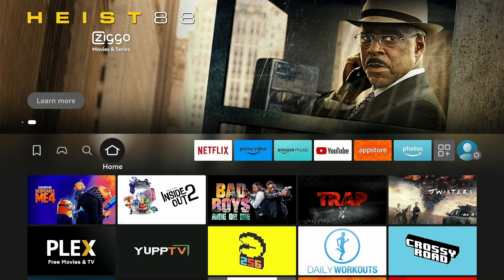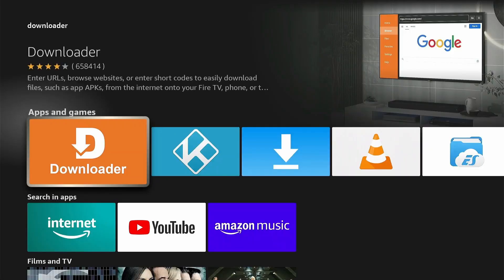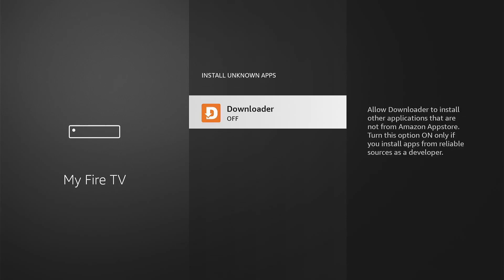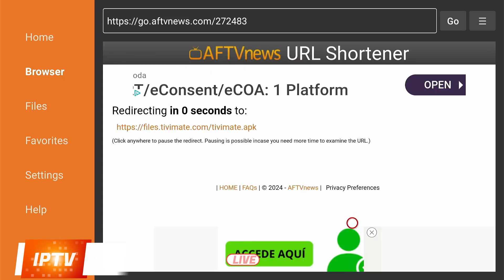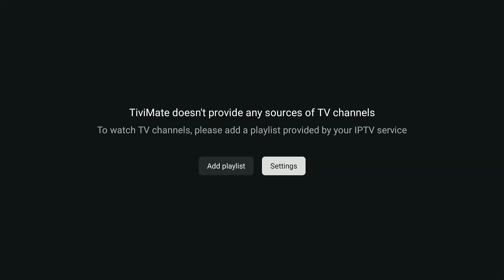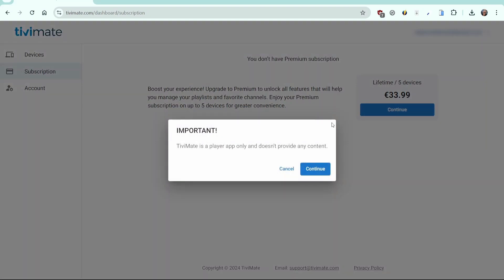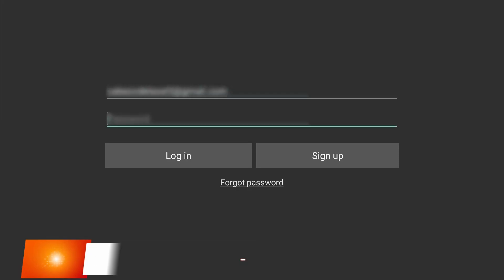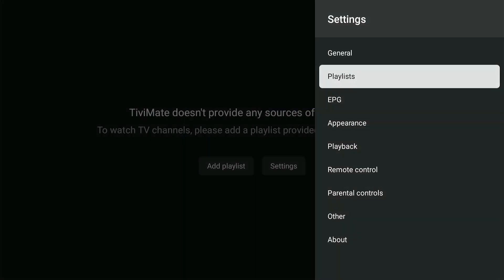How to Install TiviMate on Firestick & Android | UPDATED VERSION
NordVPN :
How to Install TiviMate on Firestick: A Quick Guide

TiviMate is a popular IPTV player that enhances your streaming experience, especially on Firestick. Follow this simple guide to install and set up TiviMate on your Firestick.

Step-by-Step Installation:

Enable Apps from Unknown Sources:

Go to your Firestick’s Settings.

Select My Fire TV -  Developer Options.
Enable Apps from Unknown Sources to allow third-party app installations.

Install Downloader App:

On the Firestick home screen, go to the Search icon.
Type Downloader and install it from the Amazon App Store.

Download TiviMate APK:

Open the Downloader app.
In the URL field, enter the TiviMate APK download link and press Go.
Once downloaded, click Install to set up TiviMate on your Firestick.

Launch TiviMate:

After installation, open TiviMate from your apps section.

Setting Up TiviMate:

TiviMate Premium: Upgrade to the premium version for advanced features.
Add IPTV Service: Open TiviMate, go to Add Playlist, and enter your IPTV provider's M3U URL or other credentials.

Now you're ready to enjoy IPTV content on your Firestick using TiviMate!